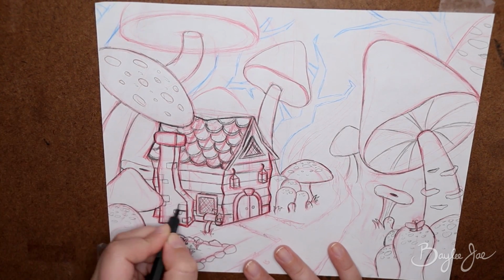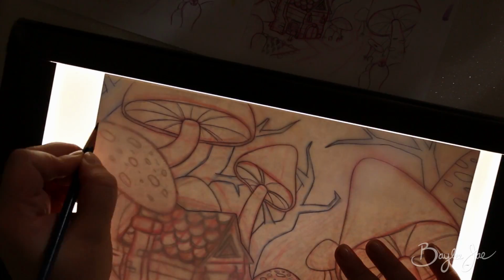Why Sketch in RED & BLUE Lead?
In this video, I explain reasons why some people like to sketch in colours such as red and blue.
MATERIALS:
-Prismacolor Col-Erase pencils
-HB mechanical pencil